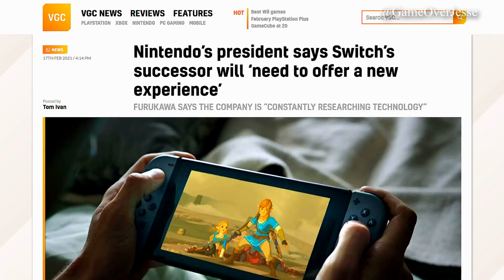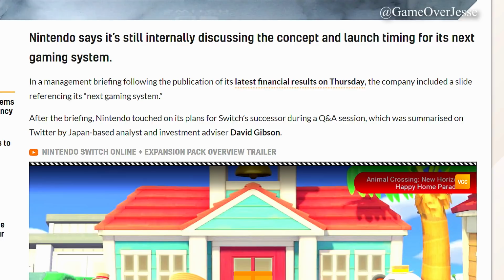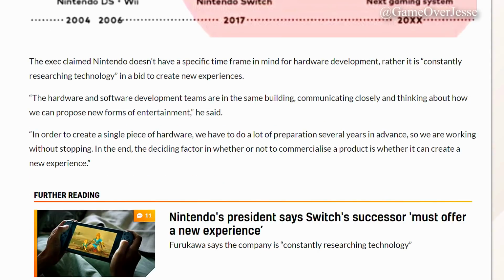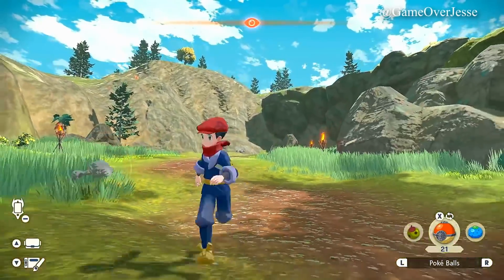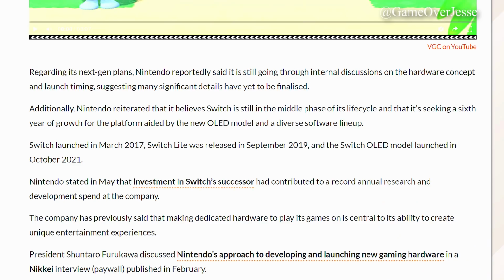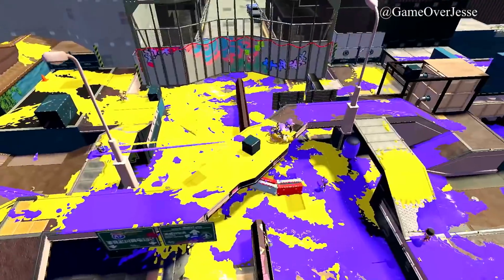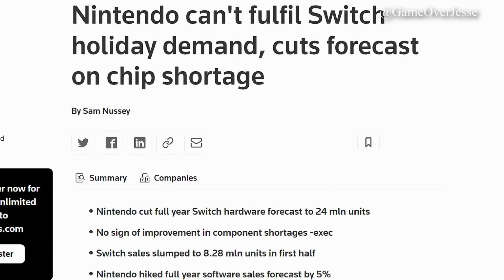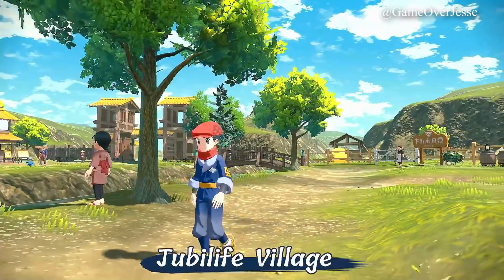Nintendo Talks Next Gen Switch Successor, Concepts & Majora's Mask Switch Details & Release Date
𝗟𝗶𝘀𝘁𝗲𝗻 𝘁𝗼 𝗼𝘂𝗿 𝗽𝗼𝗱𝗰𝗮𝘀𝘁, 𝗧𝗵𝗲 𝗛𝘆𝗹𝗶𝗮𝗻 𝗚𝗮𝗺𝗲𝘀𝗰𝗮𝘀𝘁 𝗼𝗻 𝗶𝗧𝘂𝗻𝗲𝘀.

Buy a shirt, send us a picture or video of you wearing it and we will feature you in a video & share it on Instagram, Twitter or Facebook and tag you.

Gameplay Clips
GameXplain
CaptBurgerson
Zelda Master
RMFHGaming
Nintendo
& of course Nintendo owns the IP of everything shown.

JON SNOW, ZAIN JIWANI, FRAN, WIGGLYWIGGLE, NORNARB, SOBERX
MR. MONOCLED METROID, JIN MIGUEL, SUPERNX64, DAVID GUTHMAN, ZOEY M
NATSU, JESSIE WOOD, ANDREMOI, ASHTIN RENNE, JUSTIN CLARK, KANDY, CHAD, BKRS7
LORULIAN SHEEP, BARGNAR, MONICA SPATH, SHADO2US, RUSTY CAUFIELD
LOVABLECHRISTY, HENRI HUITTINEN, GUS CALVO